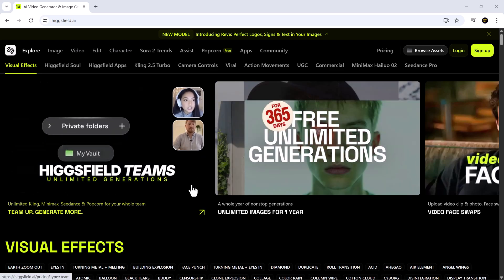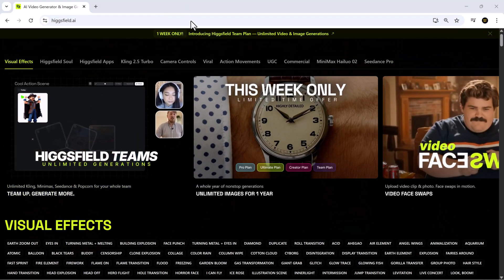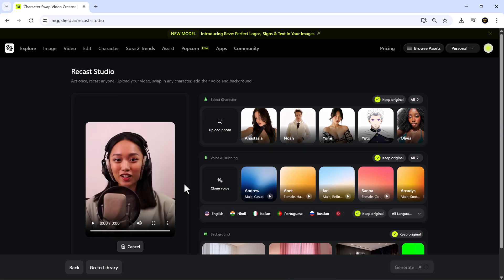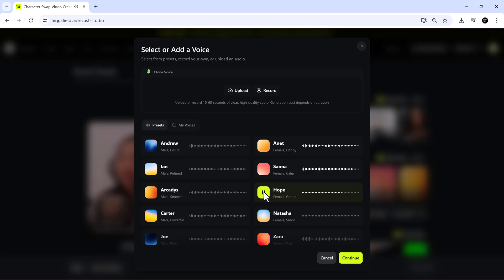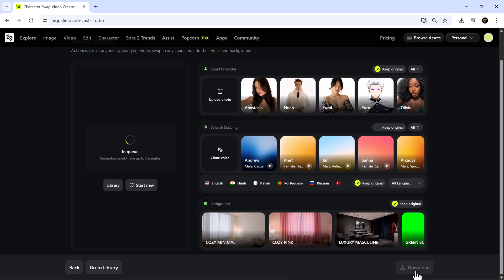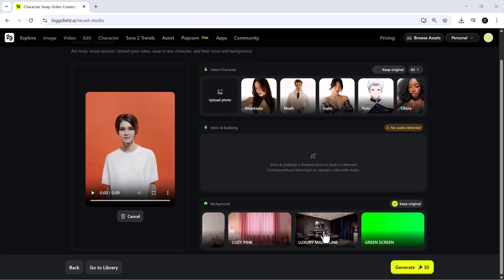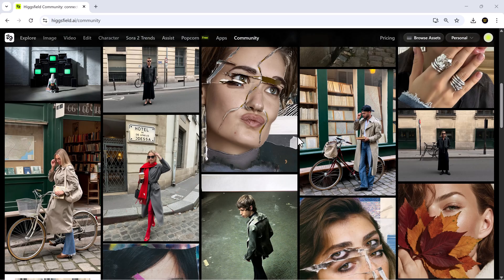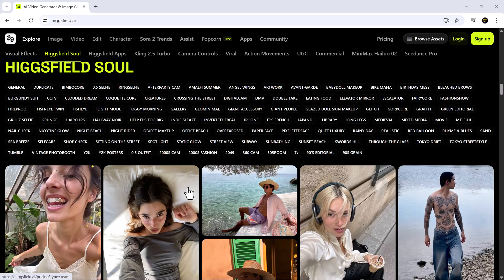Turn Any Video into Stunning Clips with Higgsfield Recast Studio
In this video, we explore Higgsfield.ai, an amazing AI platform that lets you create, edit, and repurpose videos, images, and even anime-style characters — all in minutes!

We cover everything from uploading your videos, selecting characters, adding professional voices, and choosing beautiful backgrounds like Cozy Minimal, Cozy Pink, Luxury, and more. Whether you’re a content creator, marketer, or just curious about AI, this tutorial will help you level up your content creation game.

✨ What you’ll learn in this video:

How to use Recast Studio to repurpose long-form videos
How to choose characters and voices for your videos
How to create stunning anime-style animations
Tips and tricks to make your content professional and engaging